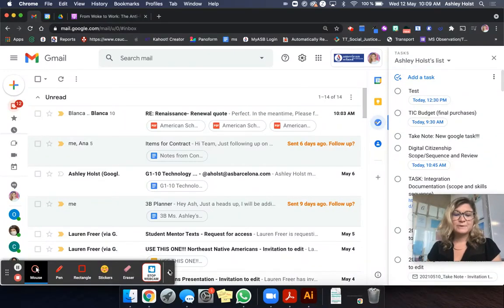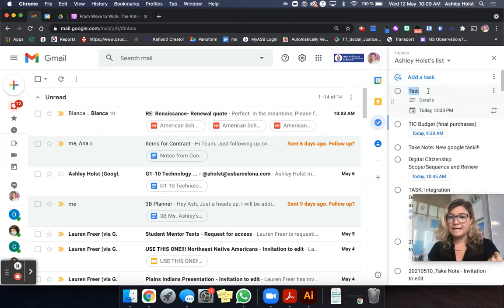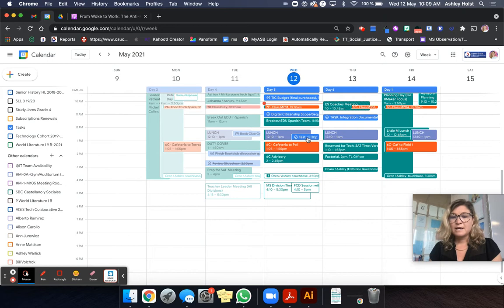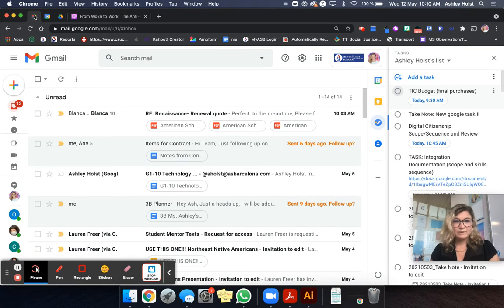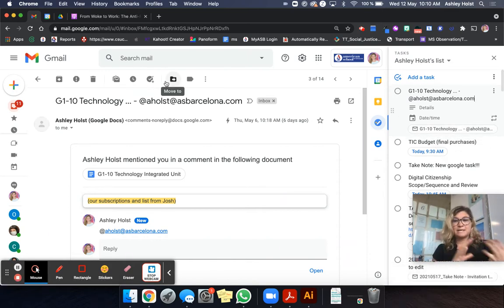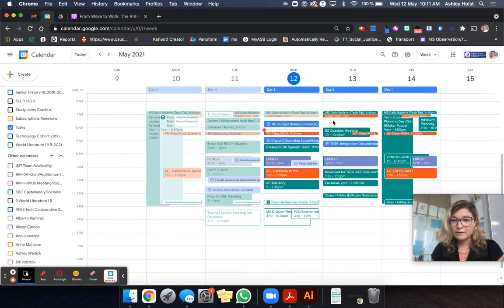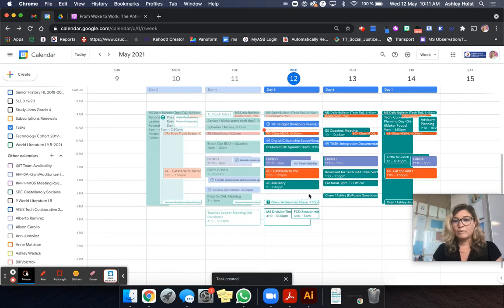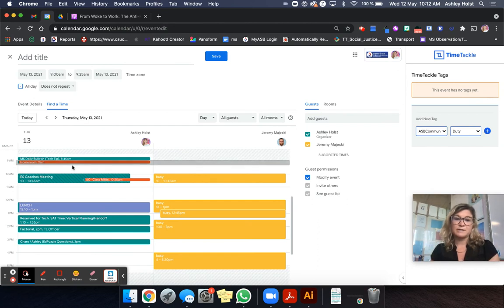Google Tasks: Update with Calendar Integration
At the end of this video is a NEW tasks update. Check it out if you love tasks. If you don't know tasks yet this is also a great intro to start boosting your efficiency.